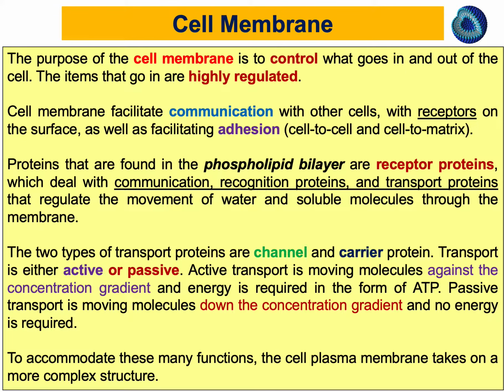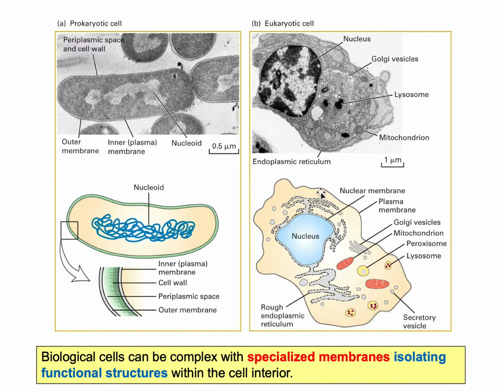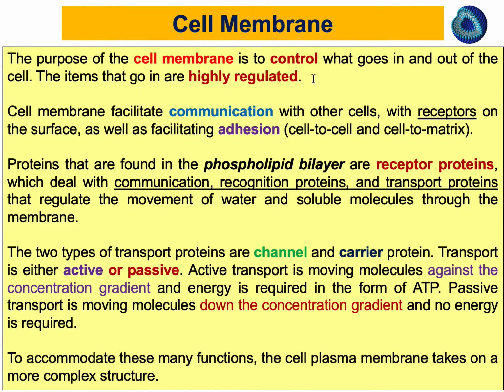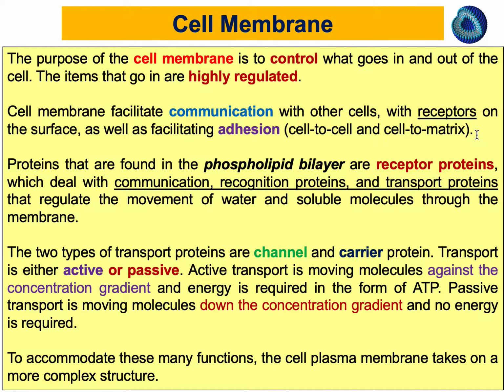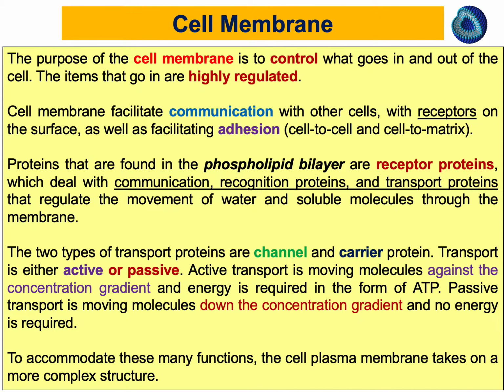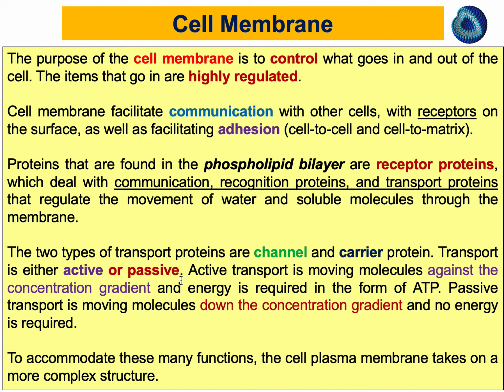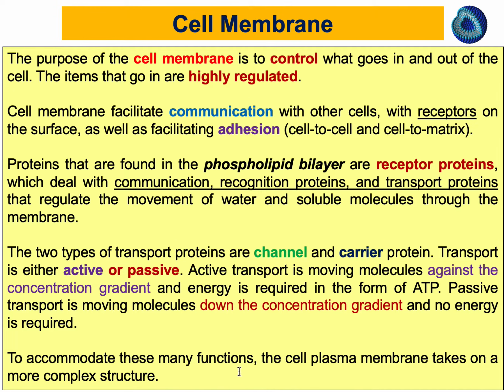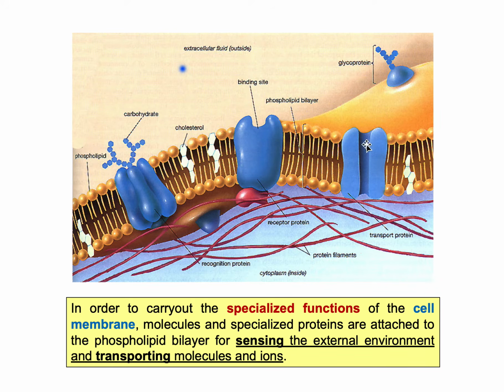Biomaterials #010 - Why the Cell Membrane Holds the Key to Better Implants 🔬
What makes your body accept—or reject—an implant? It all starts at the cell membrane.

In this eye-opening video, we reveal how the cell membrane plays a critical role in biomaterials engineering and the success of medical implants. Discover how this tiny, dynamic structure influences whether an implant integrates seamlessly or fails over time.

🔍 You’ll learn:
- The fascinating structure and function of the cell membrane
- How membranes interact with different implant surfaces
- Why understanding this interaction is crucial for designing biocompatible materials
- Real-world applications in tissue engineering, prosthetics, and regenerative medicine

Whether you’re a student, medical professional, or simply curious about how science shapes healthcare, this video breaks down the science of cell membranes into engaging visuals and real-life examples you won’t want to miss.

💡 Improve your understanding of:
- Biocompatibility & implant success
- Cell signaling & material response
- The future of smarter, safer medical devices

Cell Membrane Purpose & Functionalities | Proteins and Biomaterials Engineering | Dr. Loay Al-Zube
Biomaterials: Protein Interaction with Biomaterials (Video 6):  Cell Membrane | Dr. Loay Al-Zube
Uncovering The Mysteries of Cell Membrane: What Role Does it Play?